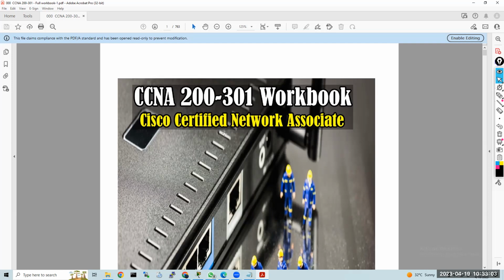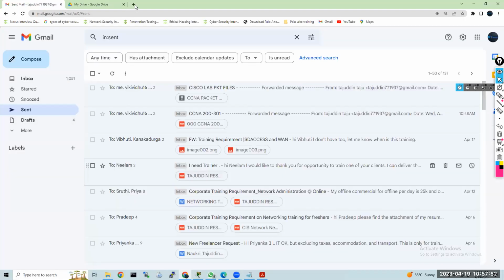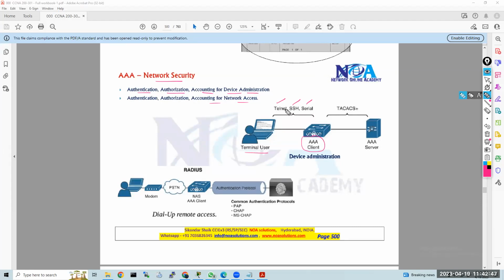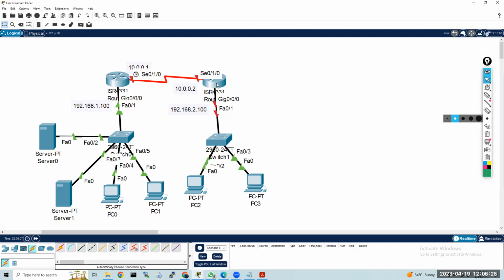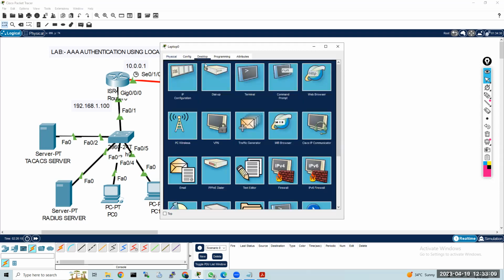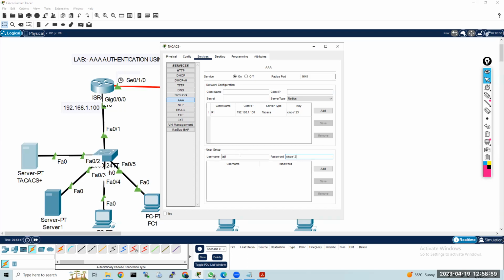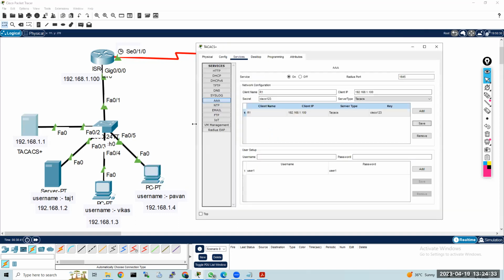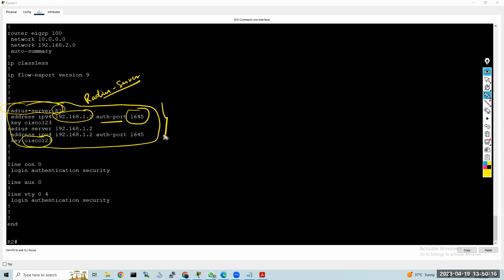free CCNA TRAINING